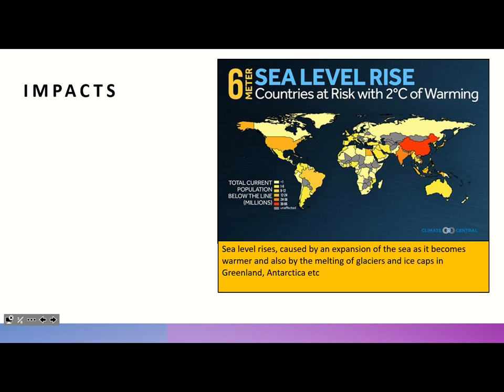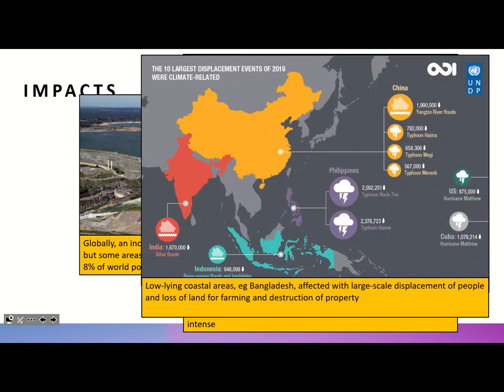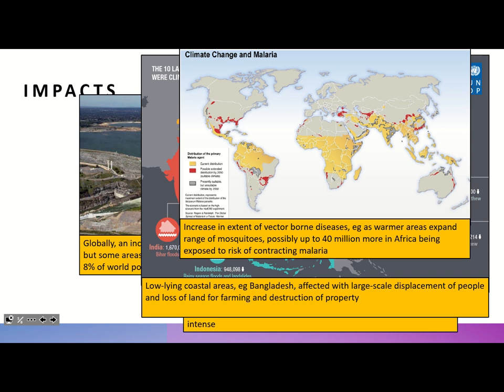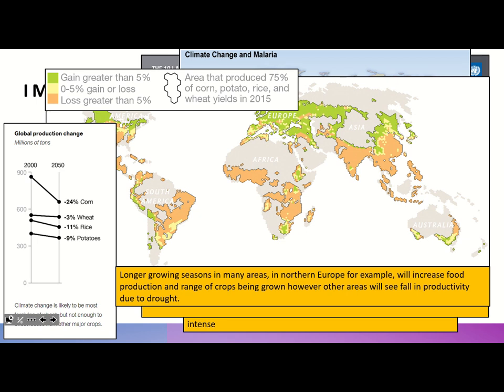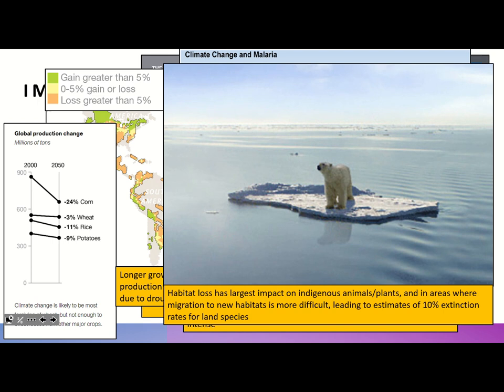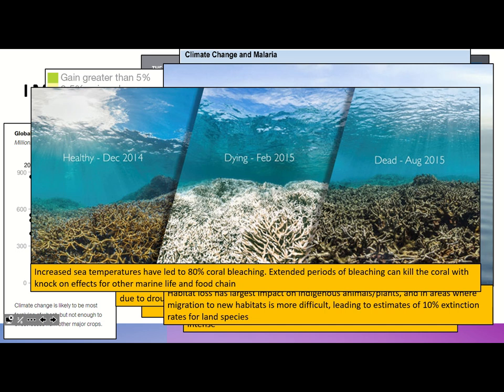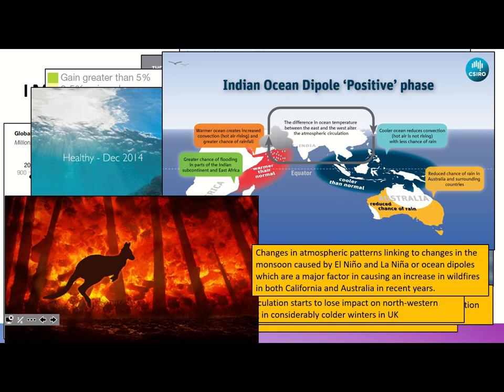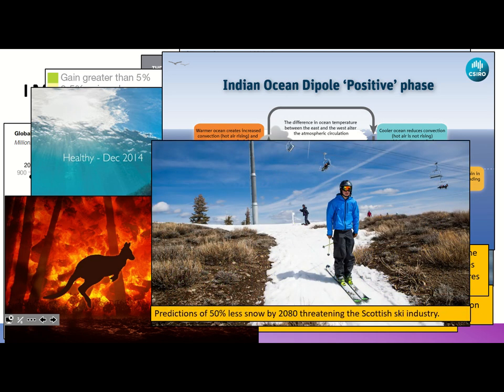N6 Impacts of Climate Change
Higher Geography Climate change impacts